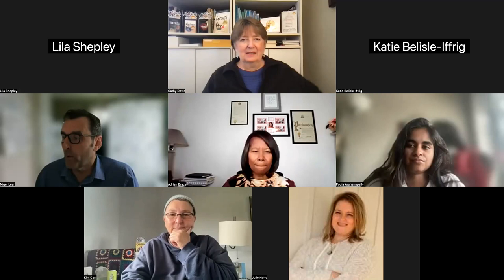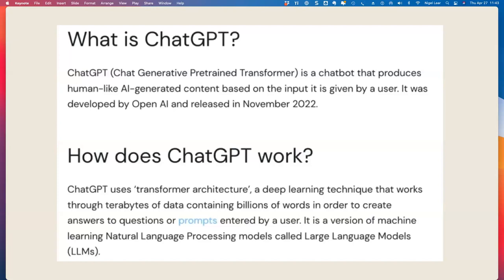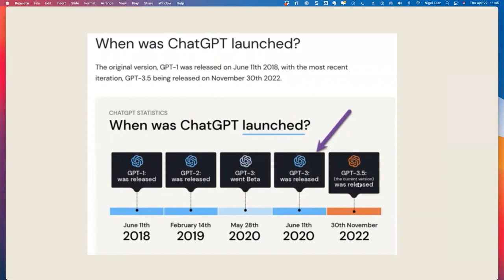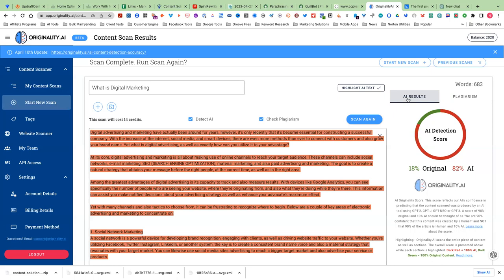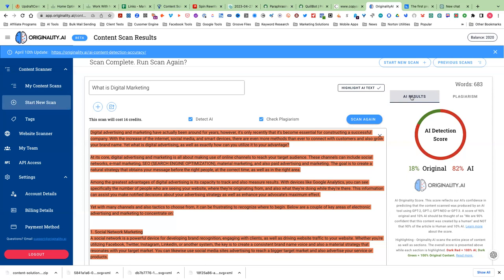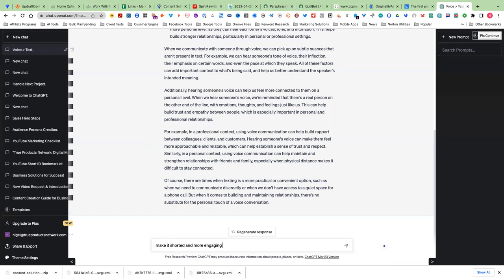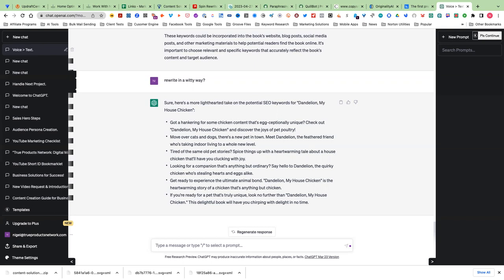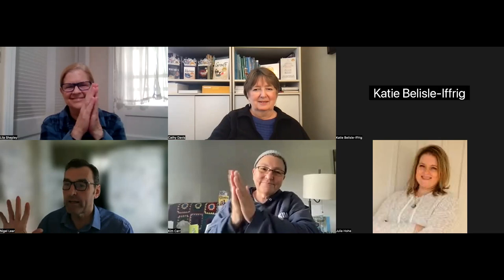Chatbots: Your Secret Weapon for Connecting with Readers and Fans!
Nigel Lear

Key Take-a-Ways:
Discover the magic of using chatbots to streamline your communication and save time in your writing business
Learn insider tips and tricks for crafting irresistible chatbot conversations that leave a lasting impression.
How AI chatbots can level up your author game by increasing engagement with your audience
How AI chatbots can help authors and writers increase engagement with readers and fans
Strategies for implementing chatbots in your writing business to save time and streamline communication
Best practices for creating engaging and effective chatbot conversations that leave a lasting impression on your audience

More about Nigel:
Nigel Lear is a professional digital marketer, business startup coach, traffic strategy coach, Power of Your Thinking Success Coach, PGI Consultant, and author of 2 books. Nigel’s mission is simple - to connect business owners with new customers and clients - leveraging marketing for their business profit. He helps small business owners in new ways to grow and make an impact (without sacrificing their health, well-being, or lifestyle) using easy-to-understand Marketing Strategies. Nigel has been working with small business owners, corporate leaders, and executives for over 3 decades, helping them overcome challenges to create excellence in performance and produce outstanding results.